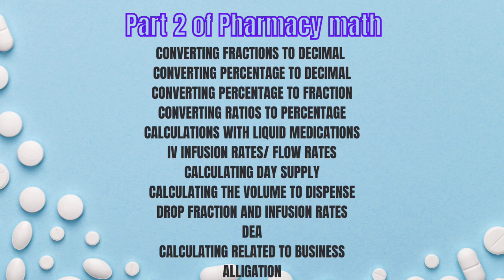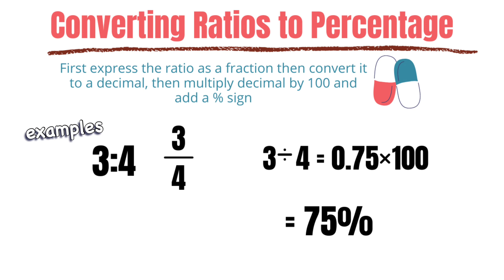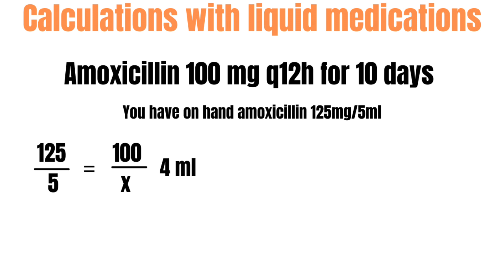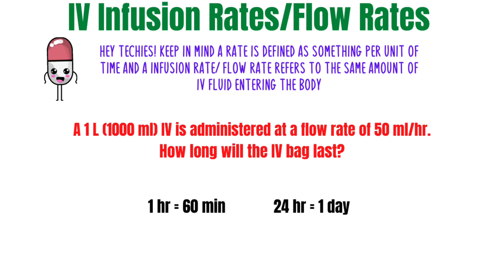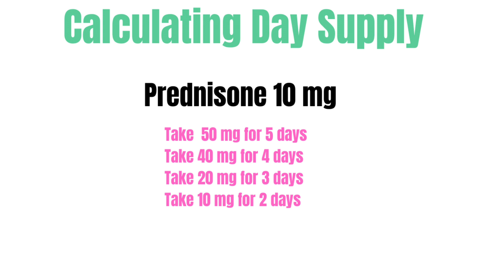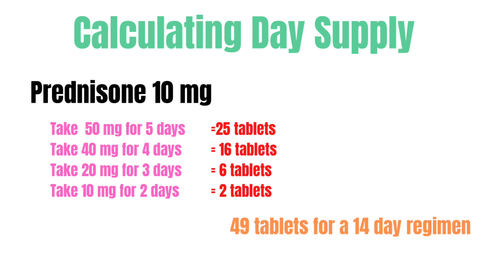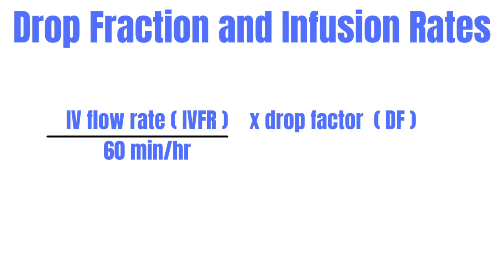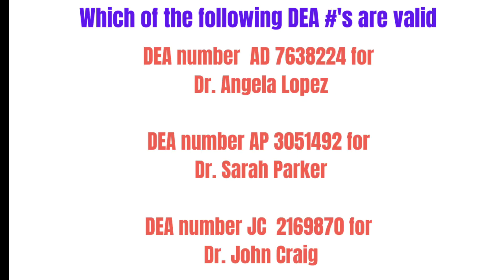PTCB Exam Part 2 math calculations| Corrections!!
Hey Techies, have you purchased your Pharmacy Calculations Notebook? It's amazing to use for those that are on-hand learners and super cute! This is a mini refresher that makes studying for the PTCB Exam easier. Good luck to those that are studying for the PTCB Exam and congrats to those who have passed! YOU GOT THIS!!!

00:00 Tips on calculating questions part 2
00:27 Converting fractions to decimal
00:38 Converting percentage to decimal
00:45 Converting percentage to fraction￼
00:54 Converting ratio to percentage￼
01:09 Calculations with liquid medication￼
02:52 IV infusion rate/Flow rates
03:35 Calculating day supply￼
05:08 Calculating the volume to dispense￼
05:18 Drop fraction and infusion rate￼
05:40 DEA
06:34 Calculating related to business￼
06:35 Alligation